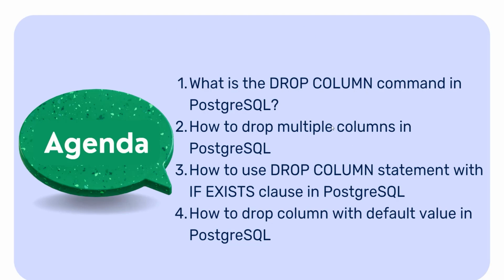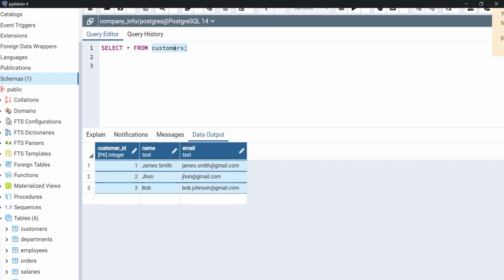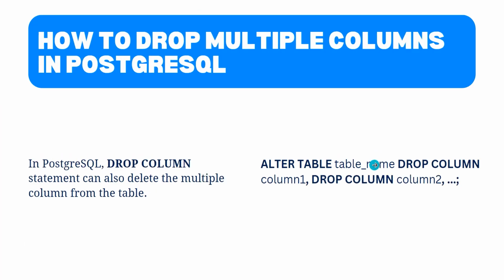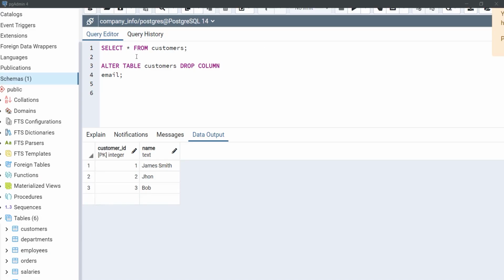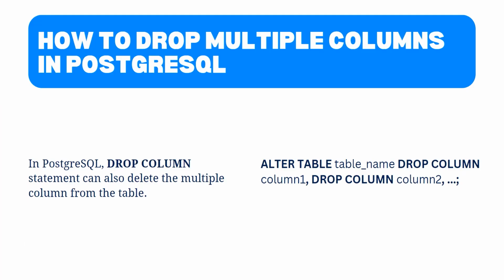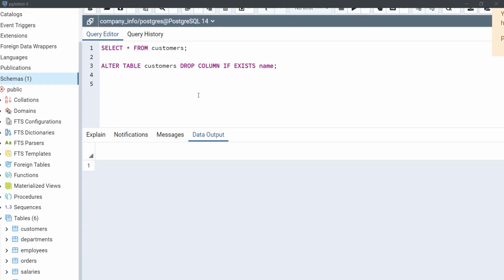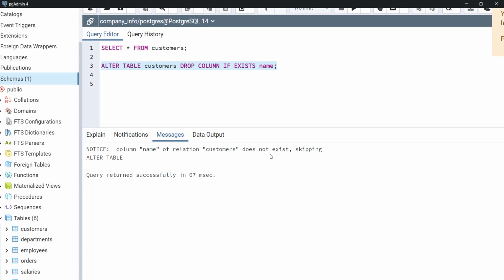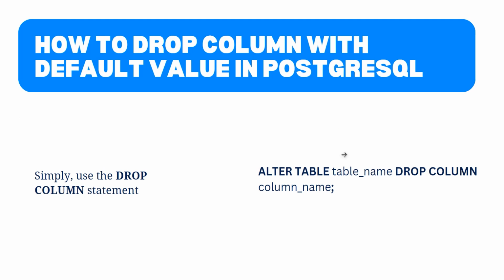PostgreSQL: Drop Column | Drop Column in PostgreSQL | How To Drop Column in PostgreSQL | Database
If you have a table and you want to drop unnecessary columns, then this tutorial is for your where you will understand how to drop columns in PostgreSQL.

In this PostgreSQL video tutorial, I have started with an introduction to the PostgreSQL DROP COLUMN statement, the DROP COLUMN statement in PostgreSQL is used to remove a column from a table. Then I have shown how to use the DROP COLUMN statement with the IF EXISTS clause and drop multiple columns in PostgreSQL. Additionally, I have discussed the drop column with the default value in PostgreSQL.

I have covered the following queries:
1. What is the DROP COLUMN command in PostgreSQL?
2. How to drop multiple columns in PostgreSQL
3. How to use the DROP COLUMN statement with the IF EXISTS clause in PostgreSQL
4. How to drop a column with a default value in PostgreSQL